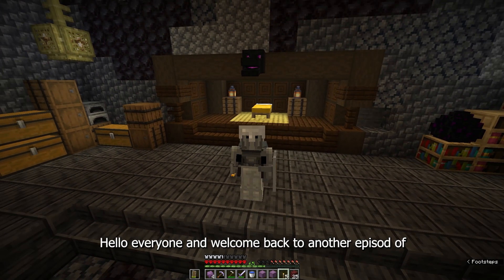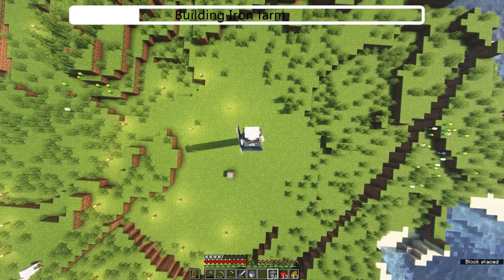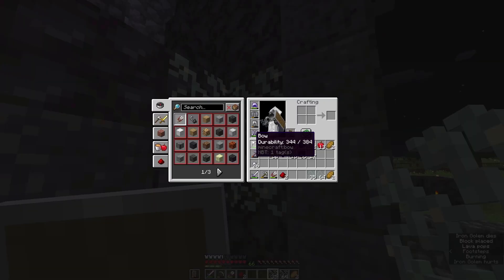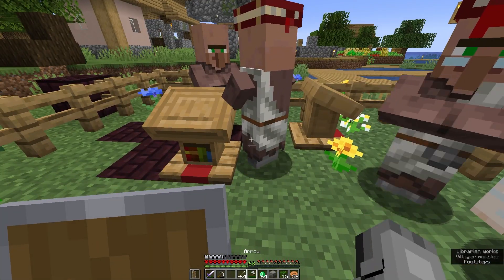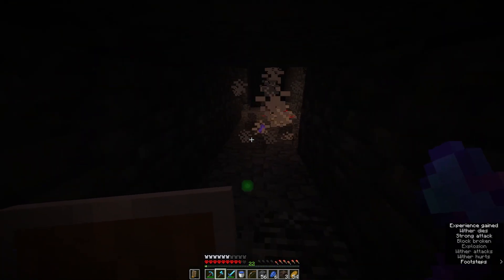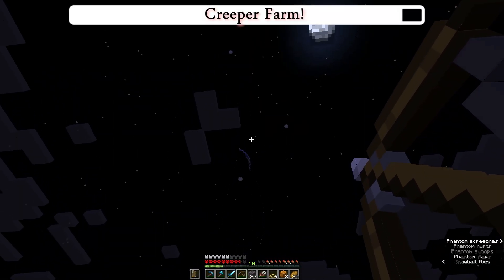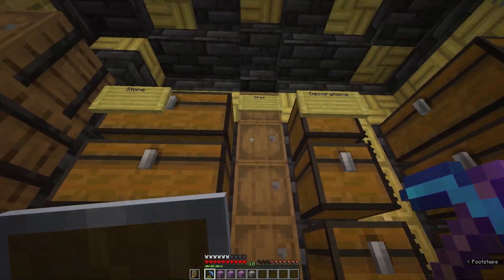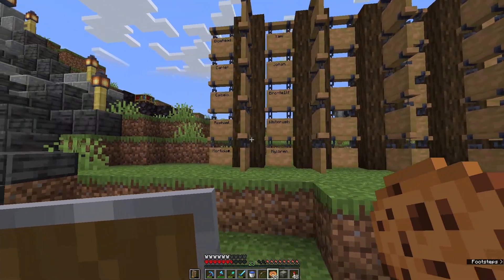The Most 10 Essential Farms for every Minecraft World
Join me in Episode 2 of Minecraft Middle Earth, where we embark on an epic quest to recreate the Mines of Moria. Before we can start digging and building, we need to gather a lot of materials. That’s why in this episode, we will set up 10 different farms that will supply us with everything we need for our massive project!!. From crops to iron, from Snow to Gunpowder, we will have it all. Don’t miss this episode where we lay the foundations for our amazing Mines of Moria in the next episode. and this is all in HARDCORE MODE

Here are some of the other things I plan to build in Middle-earth:

The Shire
Mines of Moria
Mordor
Rivendell
Gondor
Rohan
Isengard

Join me as we explore the endless possibilities of Minecraft and push our creativity to its limits.